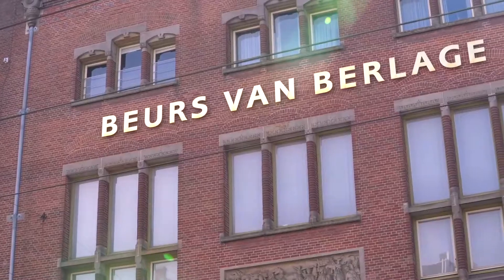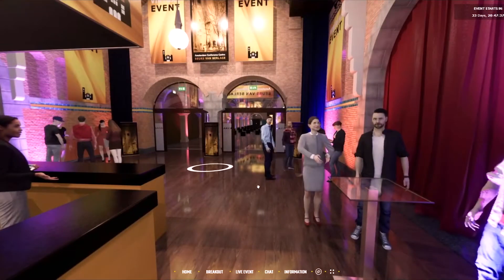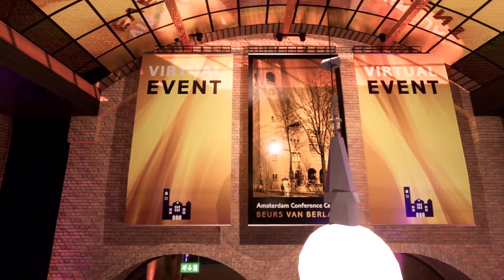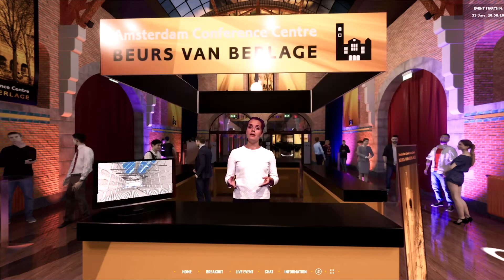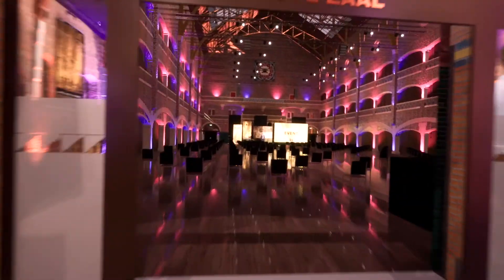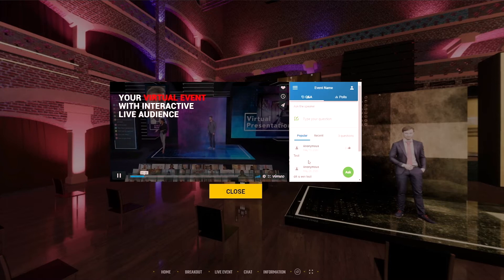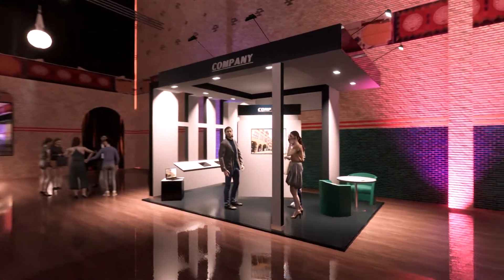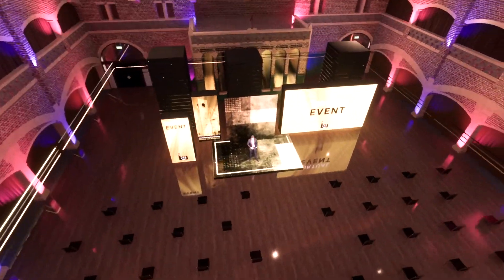Beurs van Berlage Virtual Live Events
Wij geloven in de kracht van fysiek samenkomen. Maar we beseffen de groeiende behoefte aan een virtuele toevoeging aan uw evenement. Dankzij onze samenwerking met Faber Audiovisuals en Univate, kunnen wij u nu ook verwelkomen in een virtuele Beurs, dankzij Beurs van Berlage Virtual Live Events.

Beurs van Berlage Virtual Live Events is een uniek en innovatief concept waarbij uw gasten, waar ook ter wereld, live uw evenement in de Beurs kunnen ervaren.

Dit doen zij niet via een livestream, maar het is net alsof zij daadwerkelijk in de Beurs van Berlage aanwezig zijn, inclusief het geroezemoes dat hoort bij een evenement.

Door de mogelijkheid om online deel te nemen aan het evenement, zitten er geen restricties meer aan het aantal deelnemende bezoekers.

Net als in de fysieke Beurs wordt u verwelkomd door onze host. Zij wijst u de weg richting de Beursfoyer. U kijkt om zich heen en ziet ook de overige Beursbezoekers en hoort ook het bijbehorende geroezemoes.

U loopt de zaal binnen waar uw eerste sessie plaatsvindt. U chat ondertussen gezellig met een andere congresdeelnemer, alvorens u uw volledige aandacht aan de spreker geeft. Tijdens deze sessie kunt u alles zien en beleven, wat de bezoekers in de Beurs fysiek ook beleven. U kunt zelfs een vraag stellen aan de spreker.